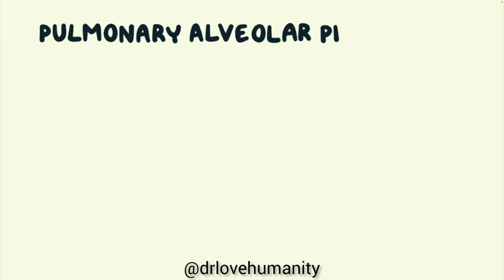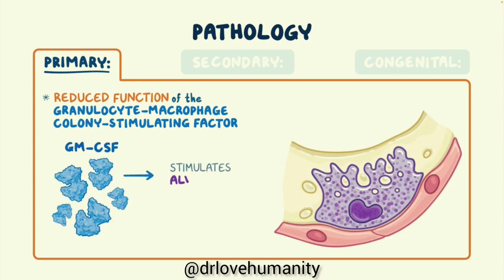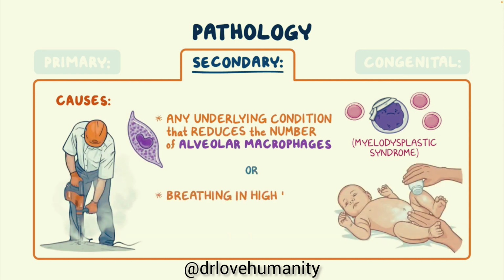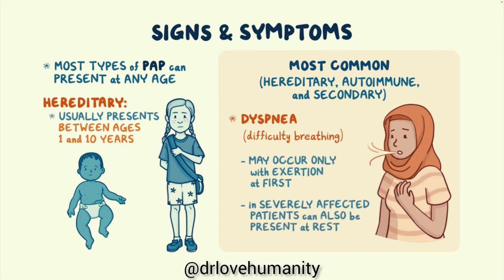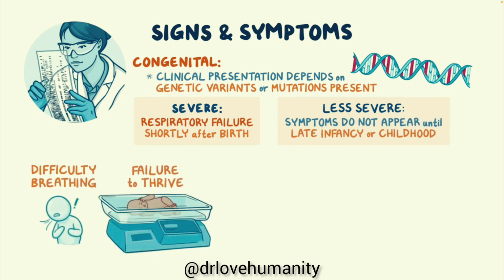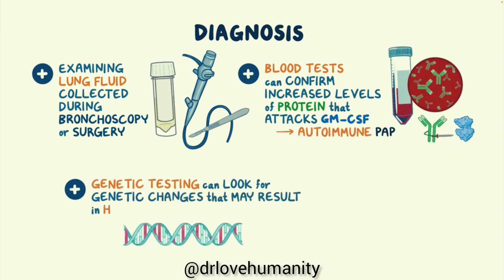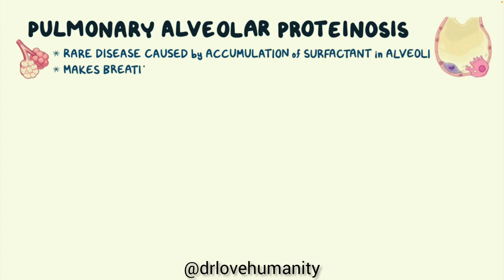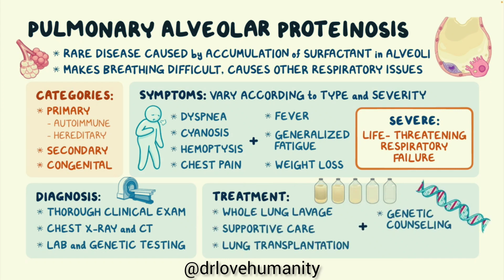pulmonary alveolar proteinosis (PAP) signs symptoms, pathology, diagnosis, Treatments